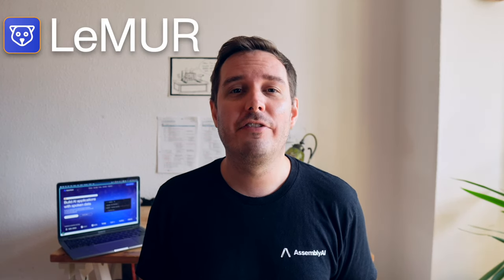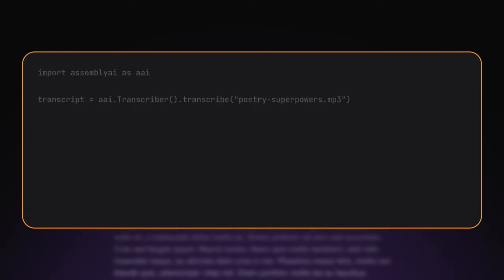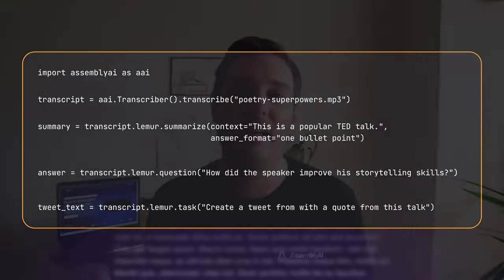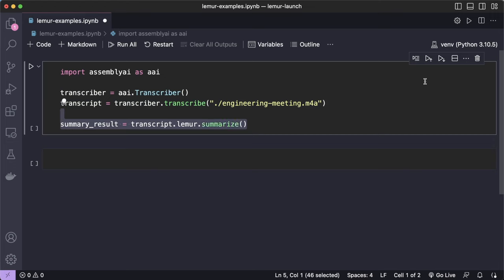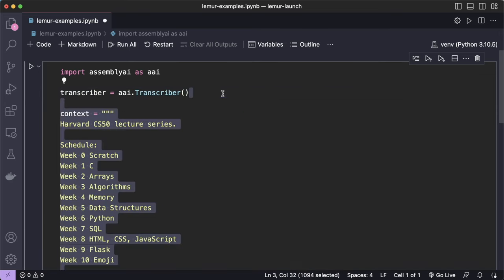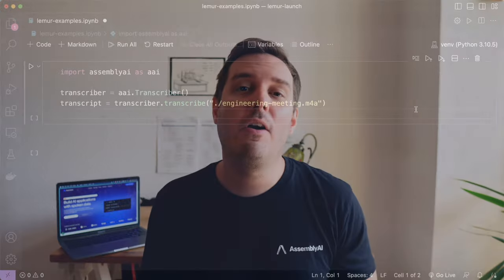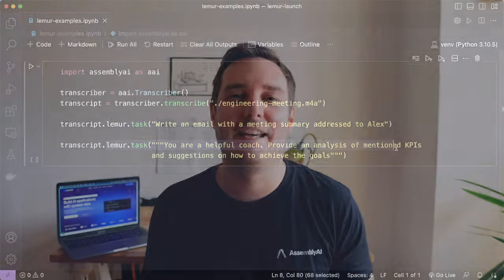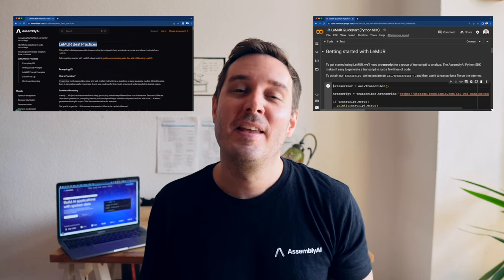LeMUR is here! A framework for applying LLMs to audio data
Introducing LeMUR, the easiest way to build LLM apps on spoken data. Search, summarize, ask questions, and generate new text, with knowledge of all your application’s spoken data. LeMUR performs intelligent retrieval to offer high-quality LLM responses with a single API call.

▬▬▬▬▬▬▬▬▬▬▬▬ CONNECT ▬▬▬▬▬▬▬▬▬▬▬▬

Icons used in the video:
title="meeting icons" created by Freepik - Flaticon
title="phone icons" created by Freepik - Flaticon
title="video icons" created by Freepik - Flaticon
title="talk show icons" created by nawicon - Flaticon